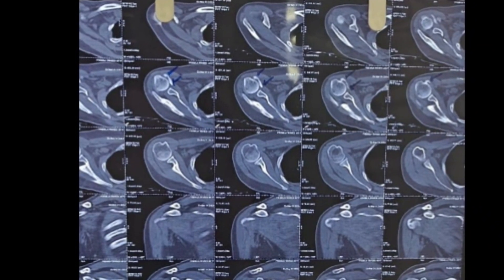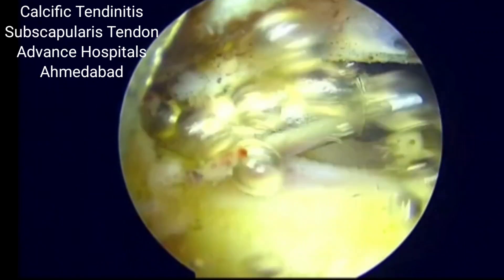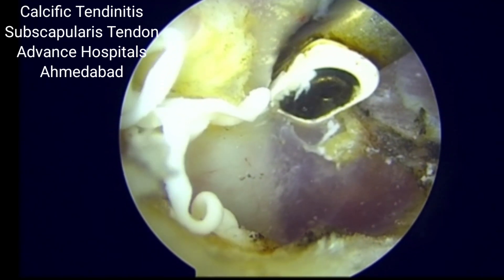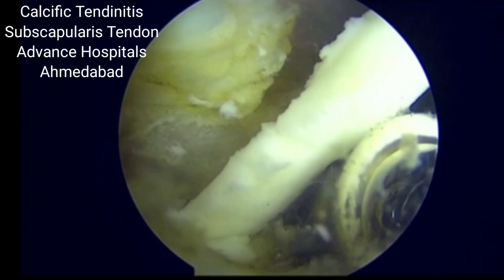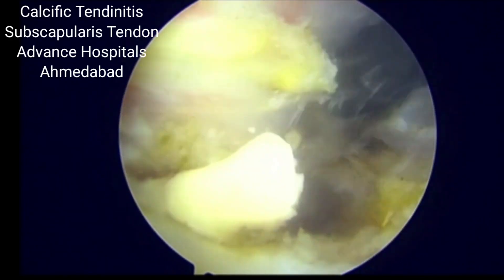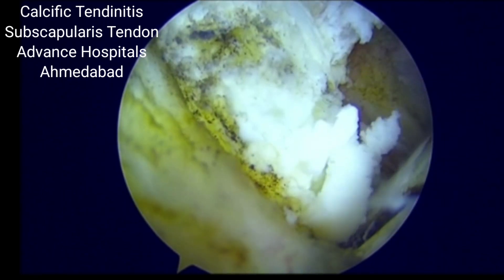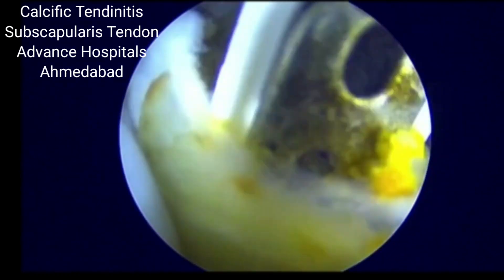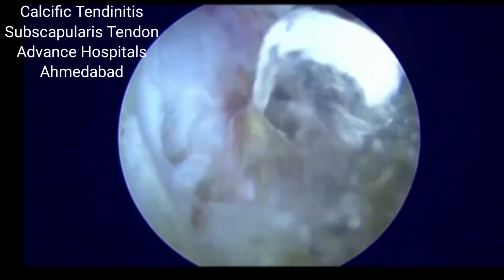Calcific Tendinitis of SHOULDER (Subscapularis Tendon)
rare scenario.
painful shoulder due to calcific deposits in the shoulder subscapularis tendon .